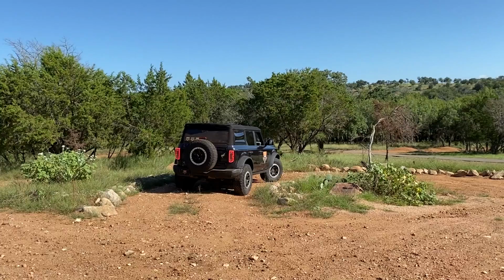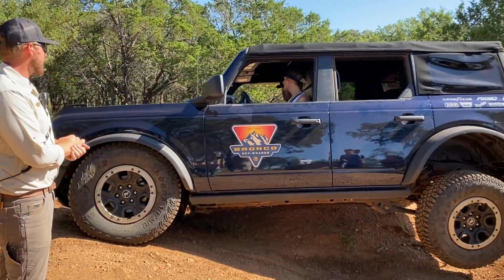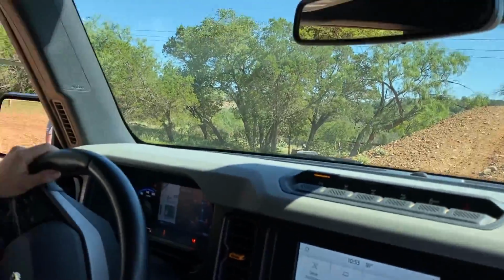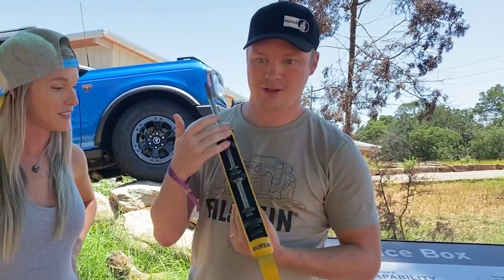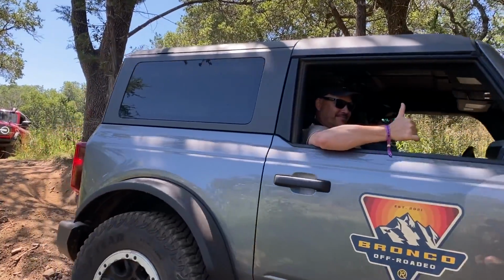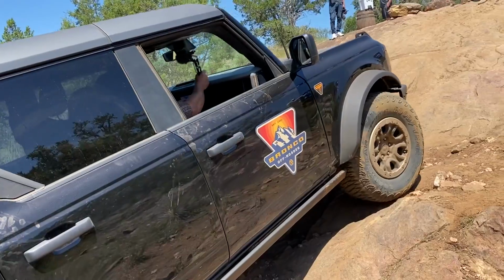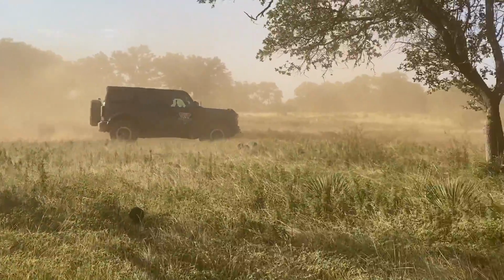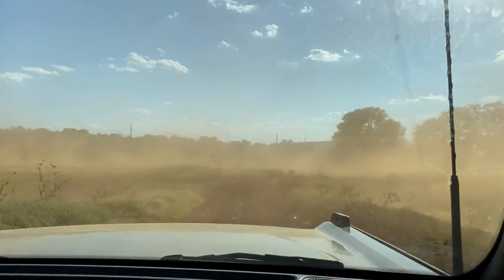CAN A NEW FORD BRONCO REALLY CLIMB THAT? Bronco Offroadeo in Austin TX.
We test out the all new Ford Bronco off road! Not in Moab this time, or the Rubicon Trail like last time, but at the Bronco Off Roadeo in Texas! It's essentially an off roading crash course, with trails and obstacles specifically designed to help you learn all about your new Bronco & what it can do off pavement! If you bought a Bronco, this is absolutely worth checking out!